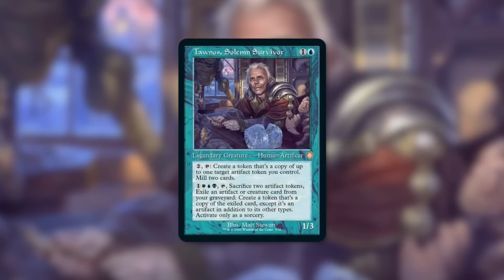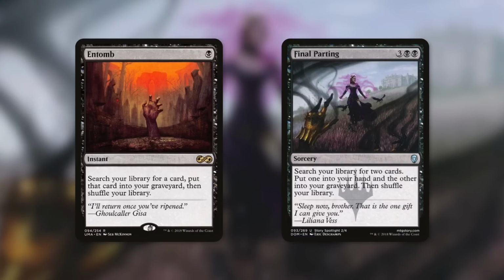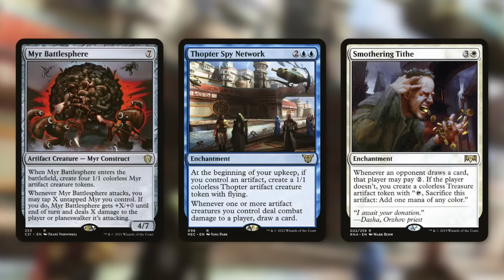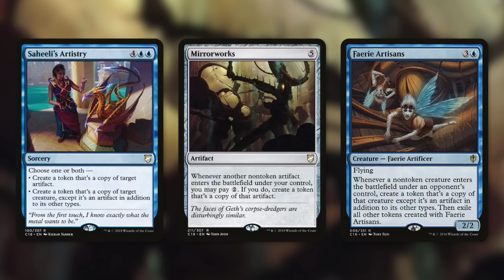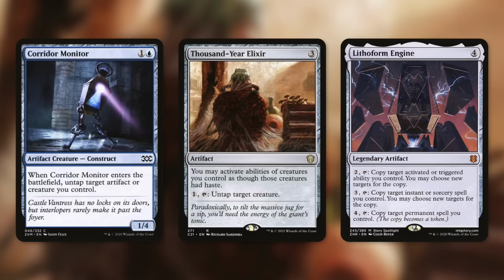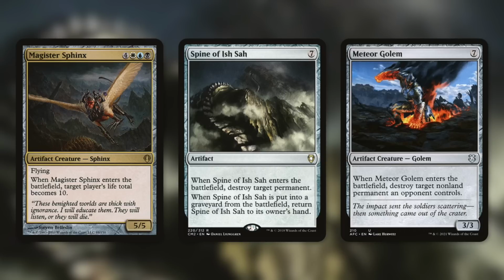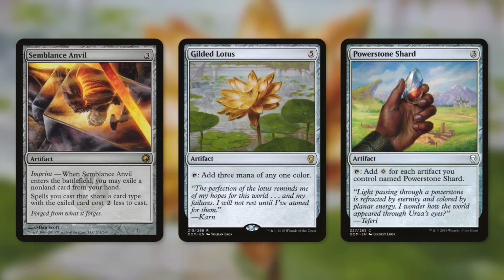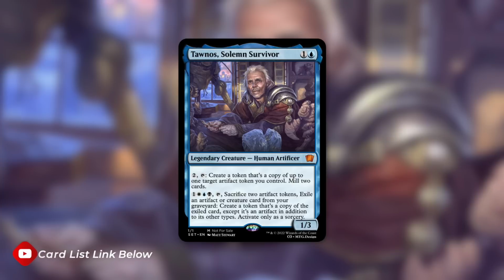Mine! I Cannot Wait for This One! | Tawnos, Solemn Survivor | The Brother's War Spoilers | EDH | MTG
The Commander's Quarters is your Magic the Gathering source that helps you Command Your Budget! Tawnos, Solemn Survivor is a new exciting Spoiler from The Brother's War!